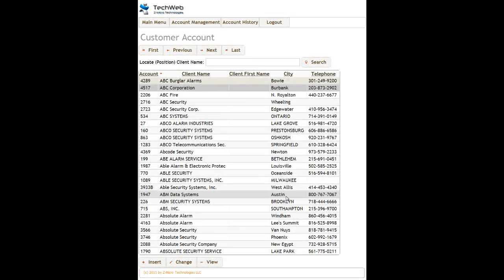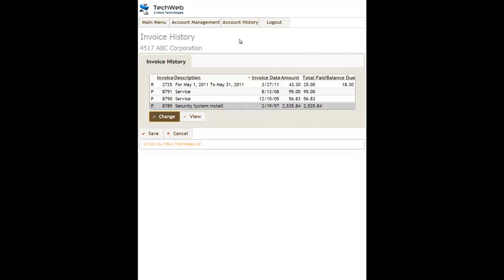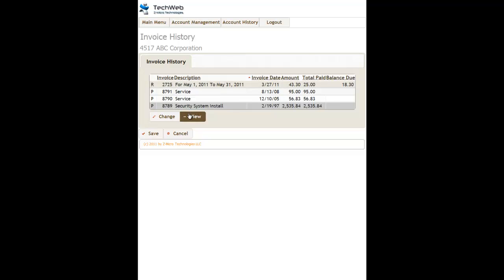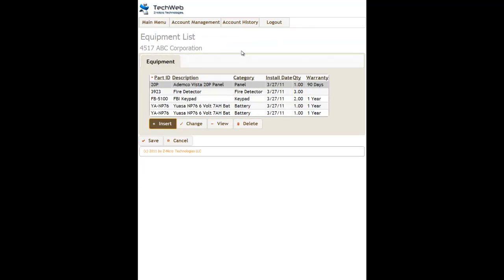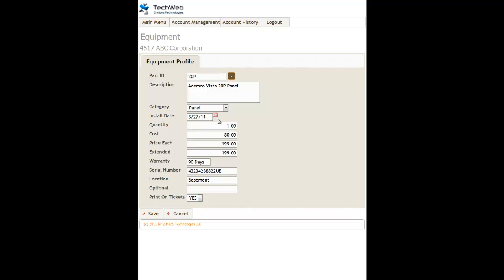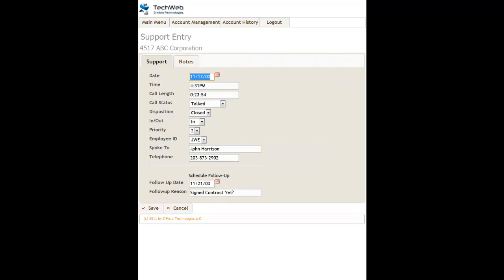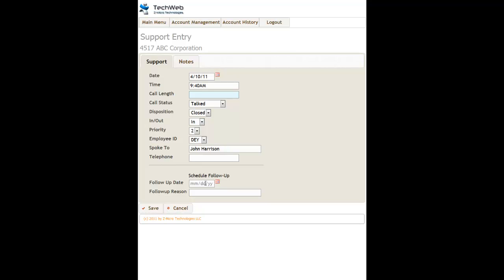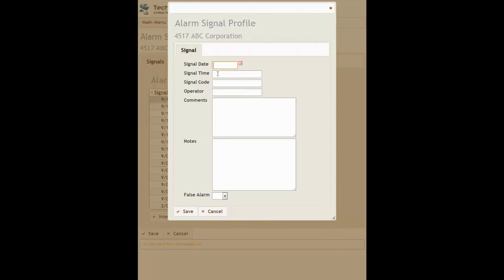TechWeb For Security Professionals Part 3 - By Z-Micro Technologies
Customer Account History - Service, Invoice, Installed Equipment, Support, Events

TechWeb for iPad, iPhone, Android, Honeycomb and most tablet devices.

TechWeb brings wireless field service capabilities to security and service professionals.